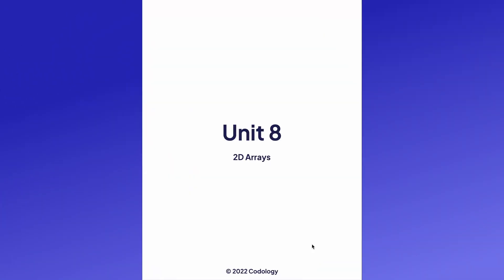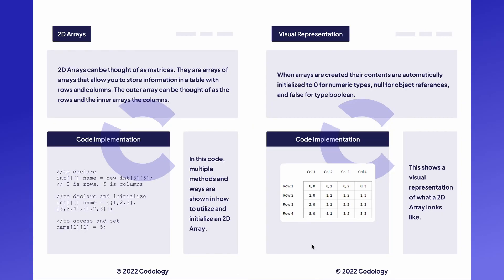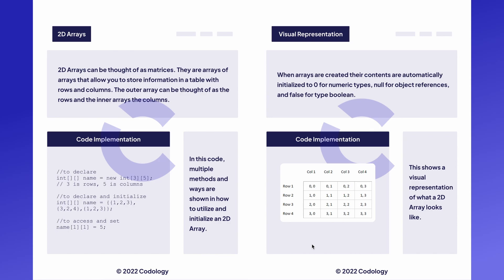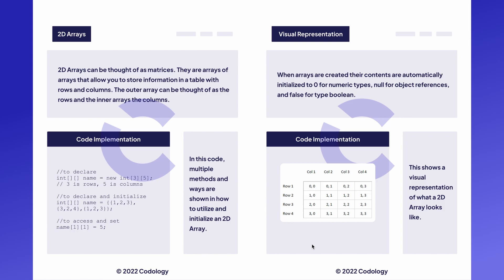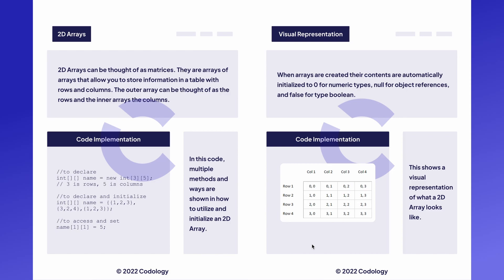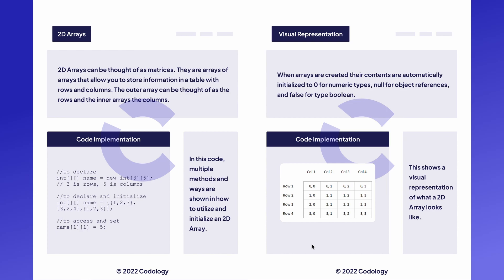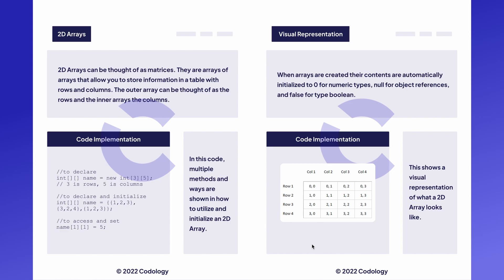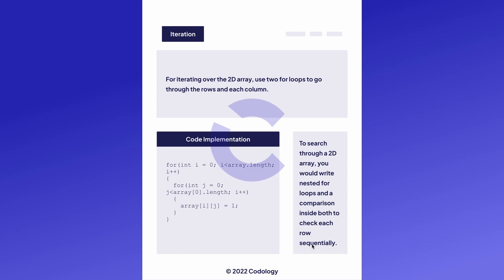AP Computer Science A, Explained — Unit 8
In this video, software engineer Katia delves into the fundamental concepts of Unit 8 for AP Computer Science A, which focuses on 2D arrays and their related concepts. You'll learn about key concepts such as matrix representation, accessing elements, and manipulating 2D arrays.

The goal of Unit 8 is to provide students with a solid understanding of 2D arrays, which are powerful data structures used for representing tables, grids, and matrices in computer science. Students will learn how to create and manipulate 2D arrays to store and organize data in a two-dimensional grid.

By the end of Unit 8, students will be able to effectively work with 2D arrays to solve a wide range of programming problems. They will understand the principles of indexing, iterating, and manipulating elements within a 2D array.

Get a 5 on AP Computer Science A with our resources